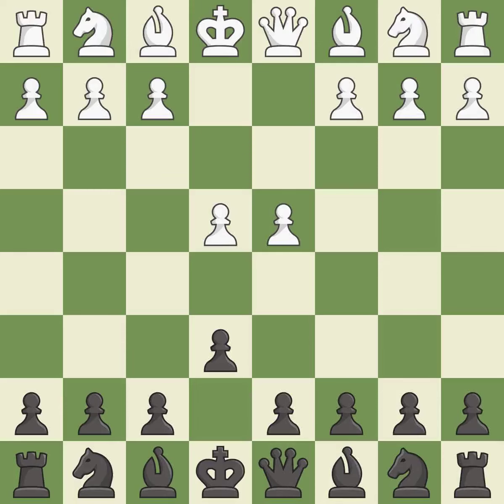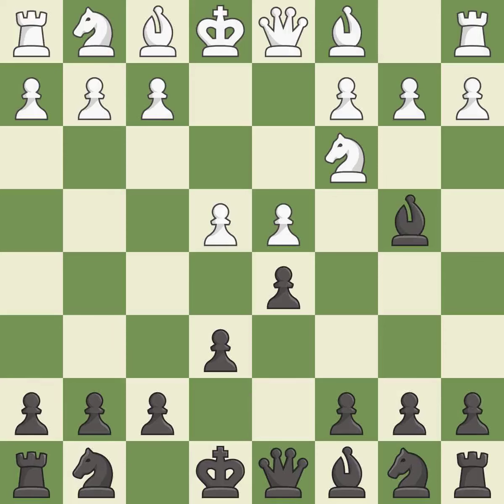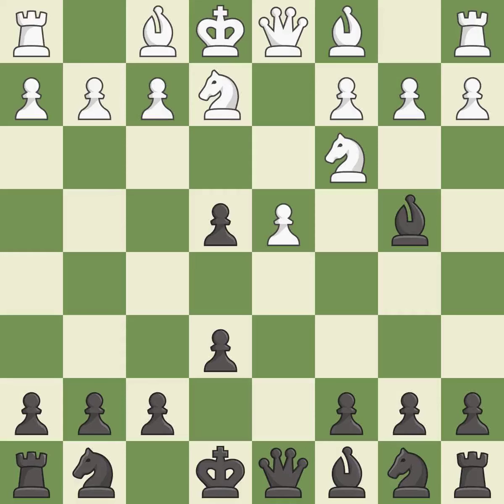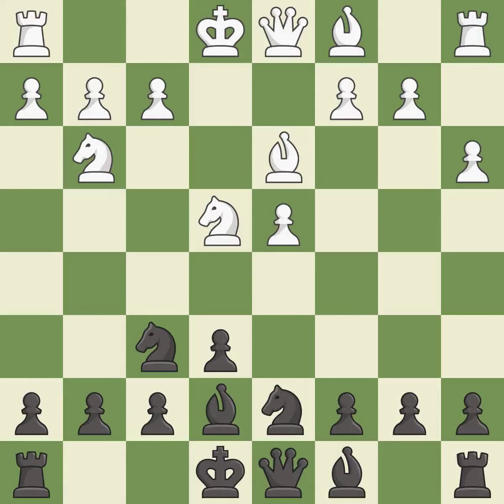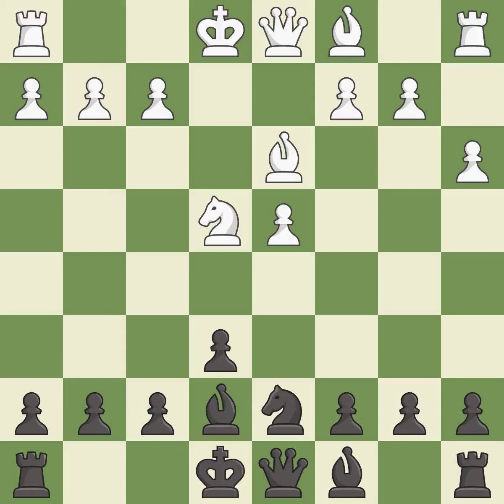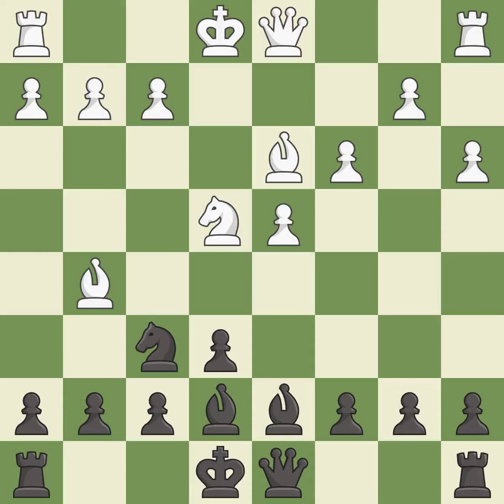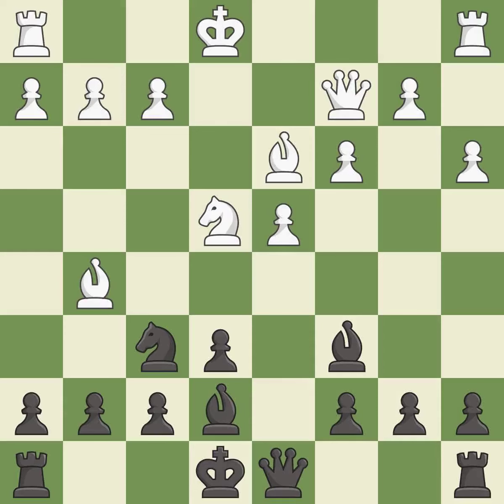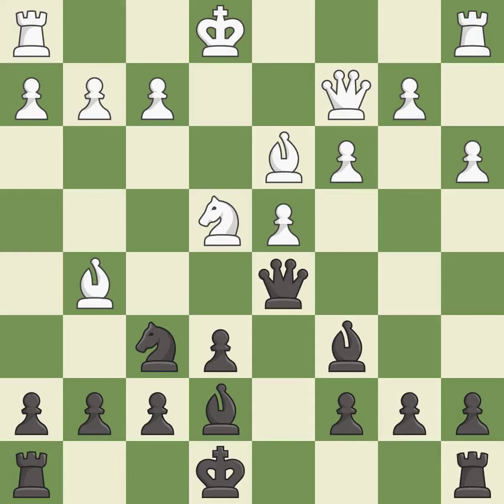French Defense: Winawer, Alekhine-Marczy Gambit, 4...dxe4 5.a3 Be7, Event Ch Austria,Site Hartberg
French Defense: Winawer, Alekhine-Marczy Gambit, 4...dxe4 5.a3 Be7, Event Ch Austria,Site Hartberg (Austria),Date 2003,Round 12,White Ragger Markus (AUT),Black Knoll Hermann (AUT),Result 1/2-1/2,ECO C15,WhiteElo 2428,BlackElo 2356,Annotator VII